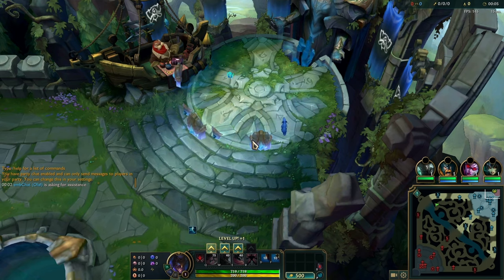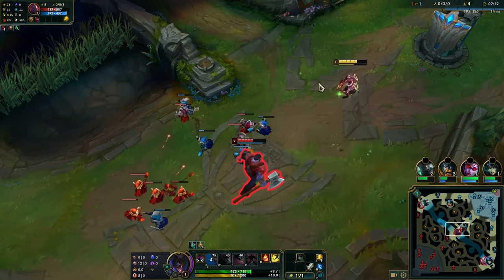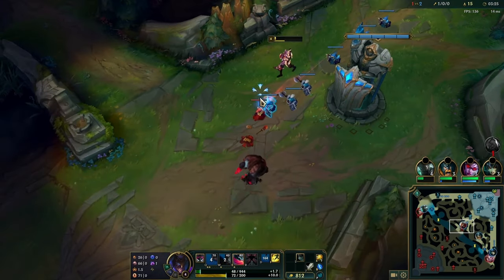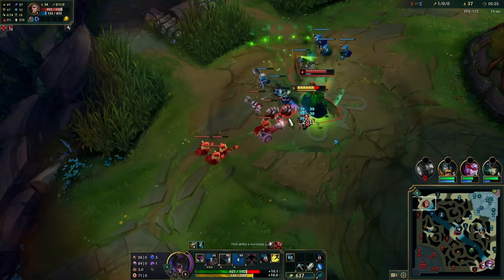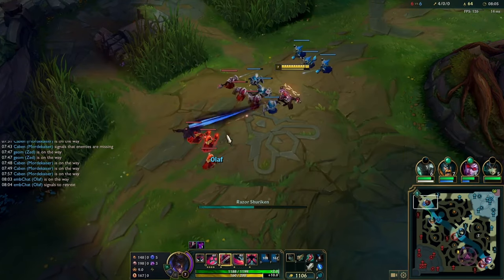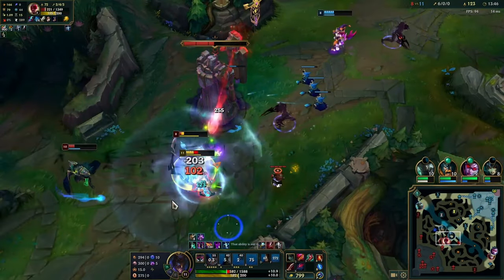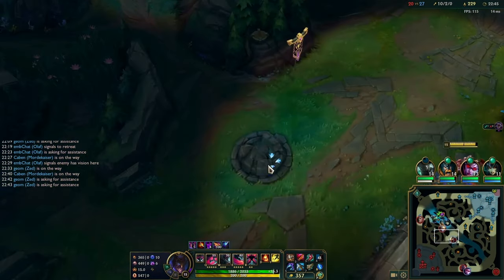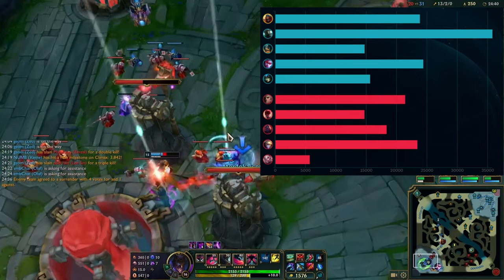Tanky champions are OP? Nah I'll beat them too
⌚️Timestamps:
0:00 Intro
0:23 Zed vs Sion/Swain
8:48 Outro